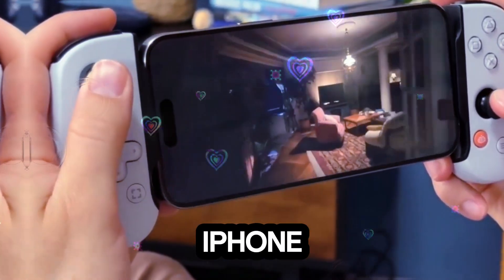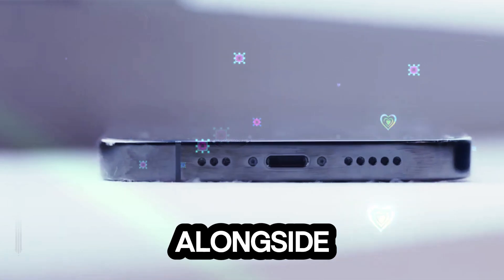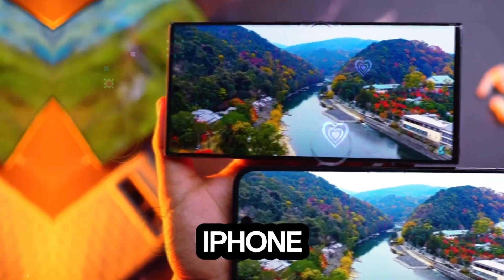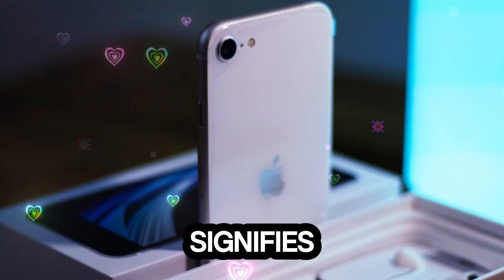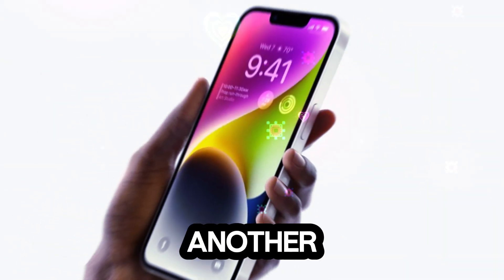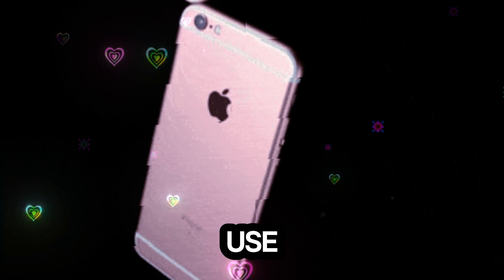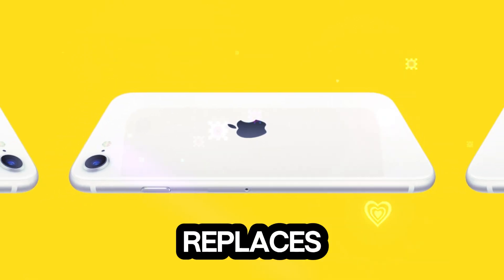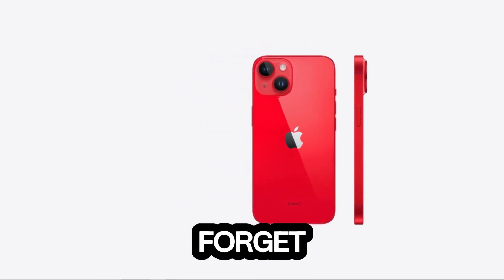What's So SPECIAL About iPhone SE 4?